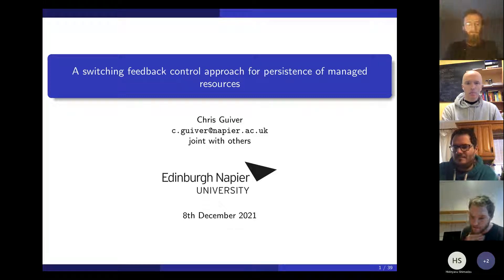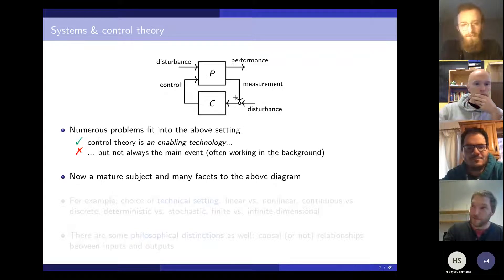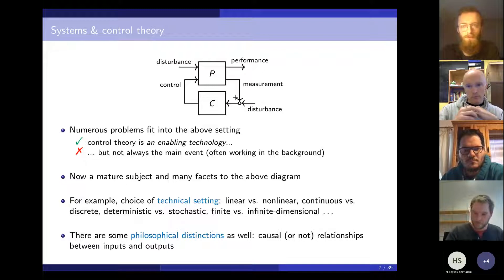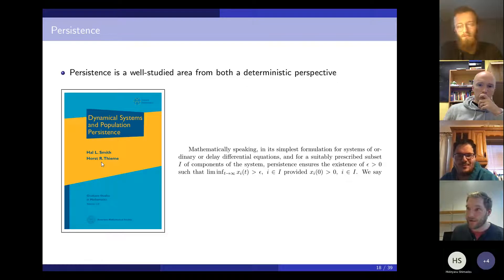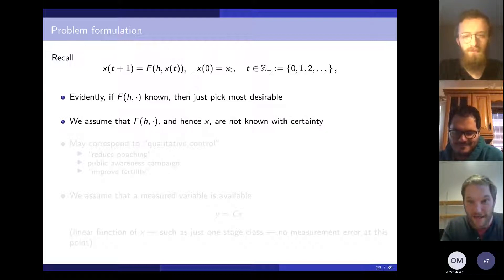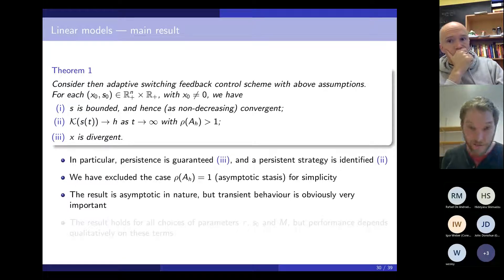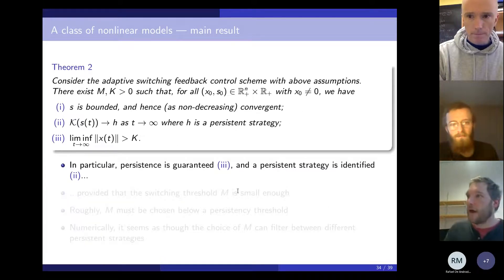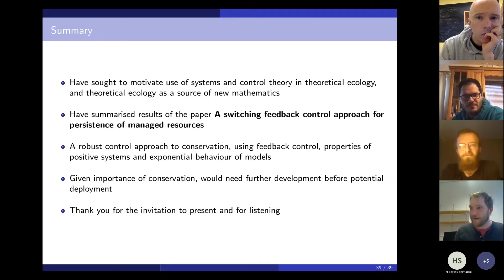Chris Guiver - A switching feedback control approach for persistence of managed resources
8th December - Seminar Series

A brief overview of research by the presenter and their collaborators on the use of tools from mathematical control theory in theoretical ecology shall be given. Control theory broadly seeks to both understand, and subsequently shape, the behaviour of interconnected dynamical systems by using measurements of the systems, and control actions to affect changes. Although feedback control is nowadays typically viewed as an engineering discipline, which traces its roots to the industrial revolution, as long ago as 1858 Alfred Russel Wallace drew parallels between feedback control and evolution by natural selection. Indeed, feedback is an inherent component of numerous biological systems, and the concepts of model uncertainty, forced nonlinear dynamics, interconnected systems and feedbacks, and control or management strategies/actions are ubiquitous in both control theory and aspects of theoretical ecology related to population conservation or control. As well as giving an overview of relevant recent work, the presentation shall focus on the results of the 2021 paper: “A switching feedback control approach for persistence of managed resources”, where a so-called adaptive switching feedback control scheme is proposed for classes of discrete-time, positive difference equations, or systems of equations, which naturally model managed quantities of interest, such as populations. The work relies on the combination of ideas from adaptive control theory and the theory of positive dynamical systems.